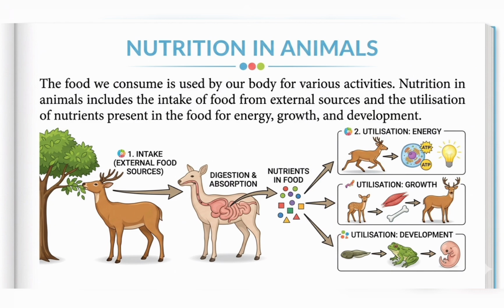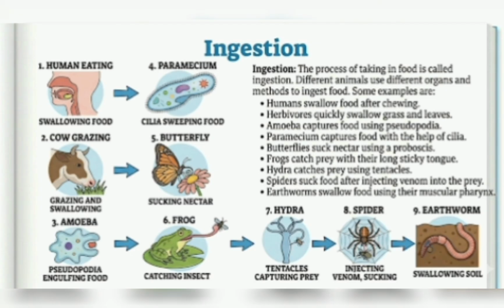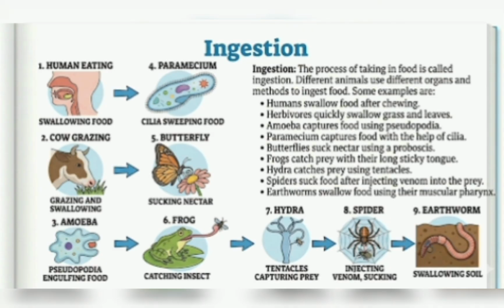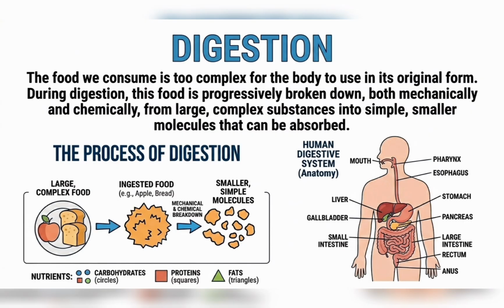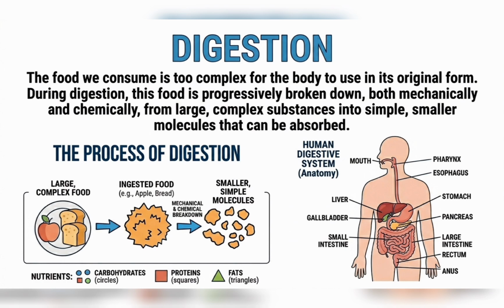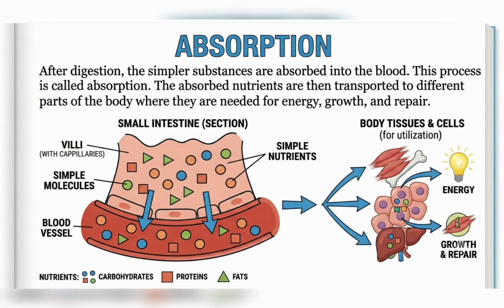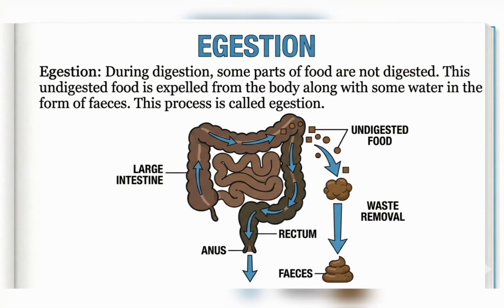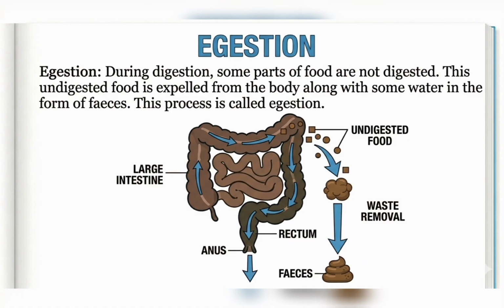Science biology nutritions in animals part 1 chapter